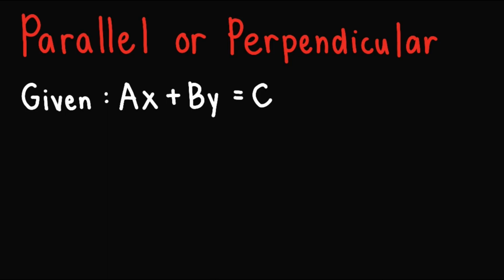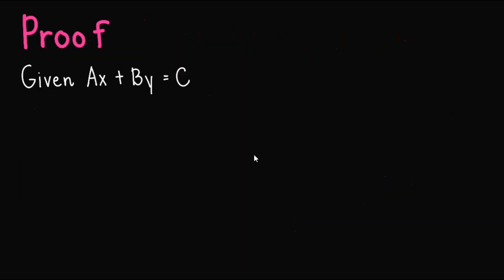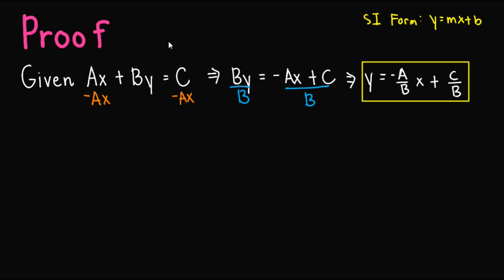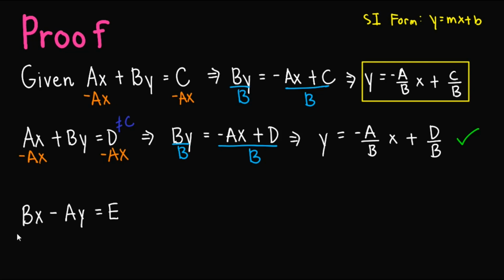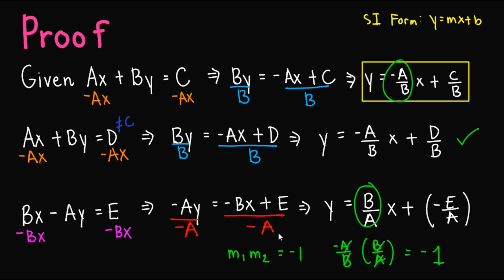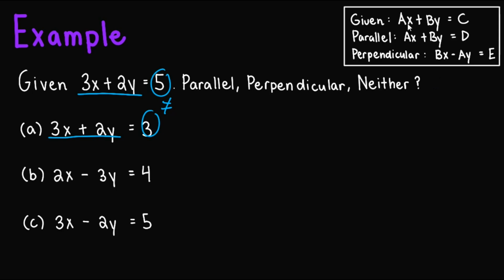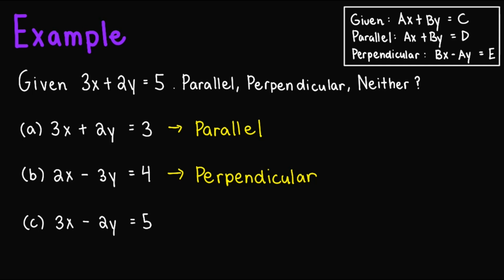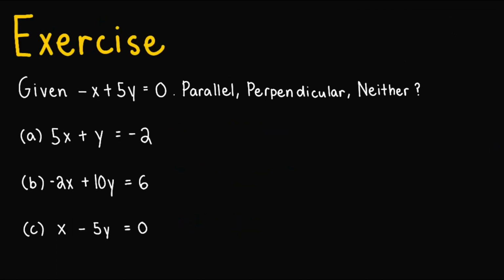PARALLEL or PERPENDICULAR? Quickly Determine Which of The Two - Easy Math Trick!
In this video, we'll be learning how to quickly determine if two equations in standard form are parallel, perpendicular, or not!

TIMESTAMPS ⏱️:
00:00 - Pi Man Says Hi!
00:20 - The Trick
02:13 - The Proof
09:43 - Example
15:25 - Exercise to try!